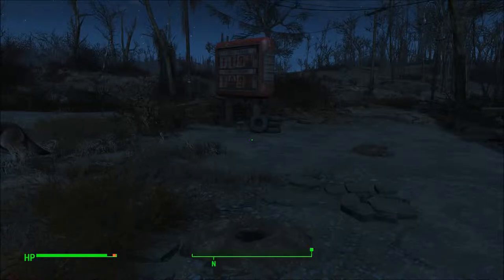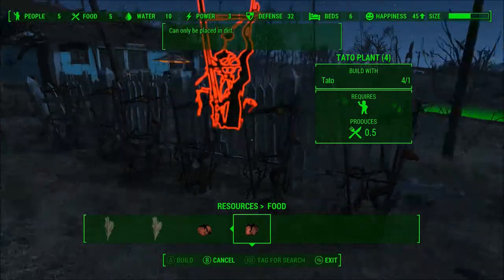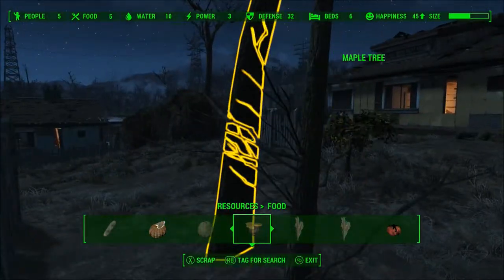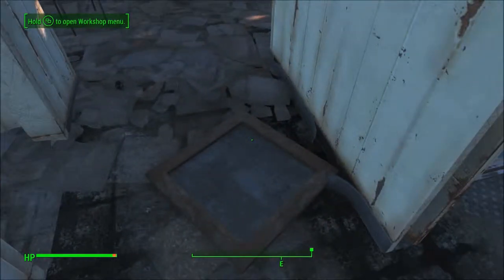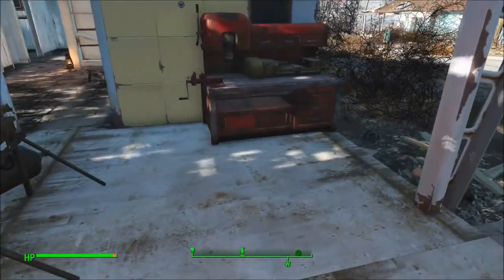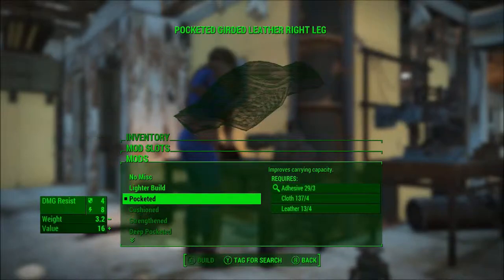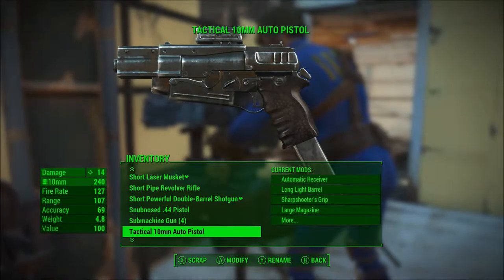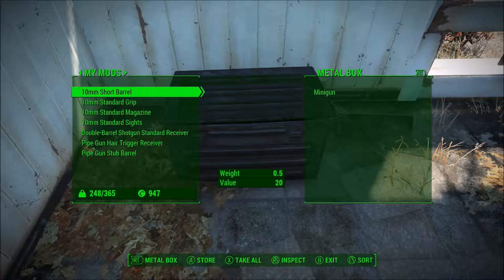Fallout 4 Series, Episode 18: ABOUT TIME TO UPGRADE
As we come back to Sanctuary, we do some much-needed upgrading to our equipment.